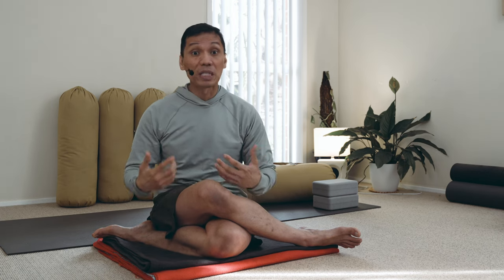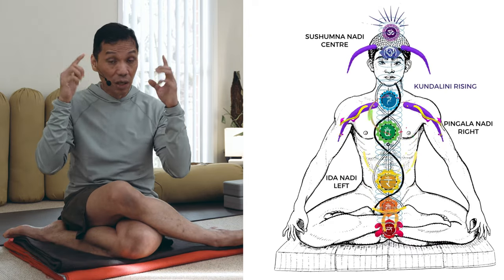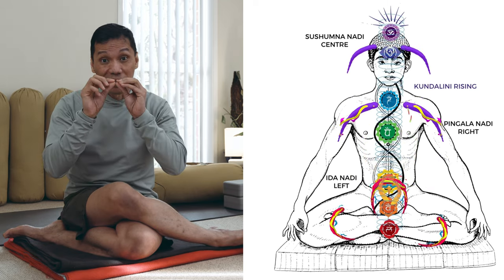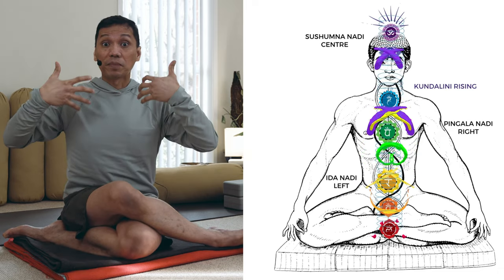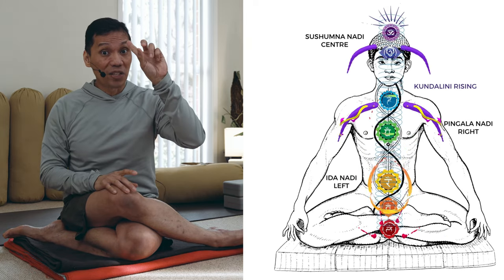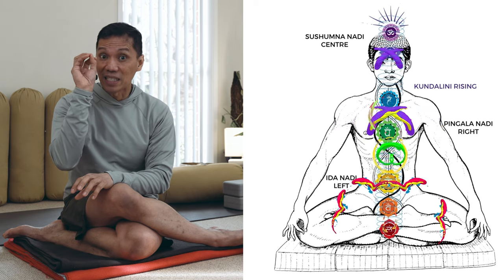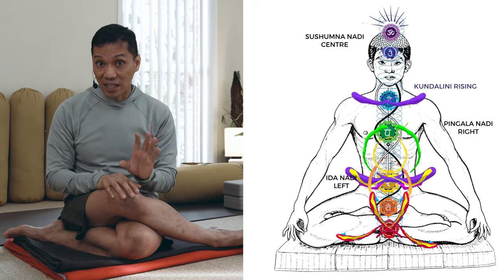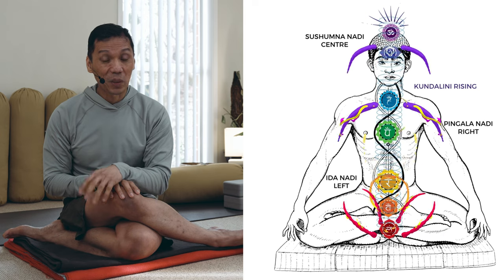The Purpose of Hatha Yoga // Awakening the Soul through Science